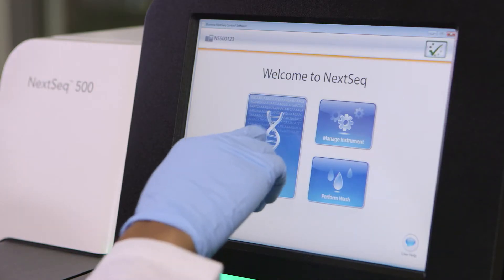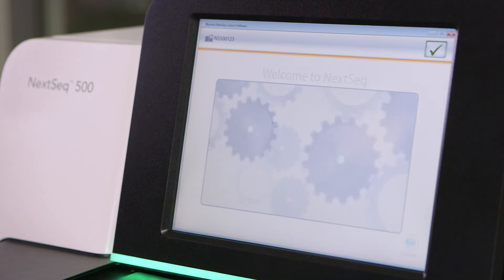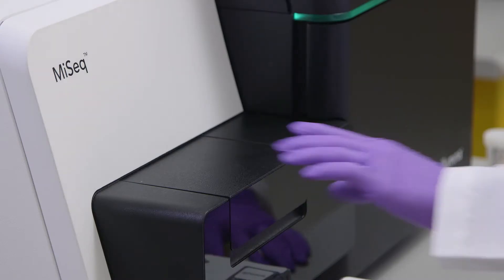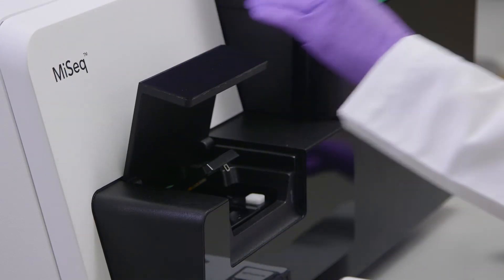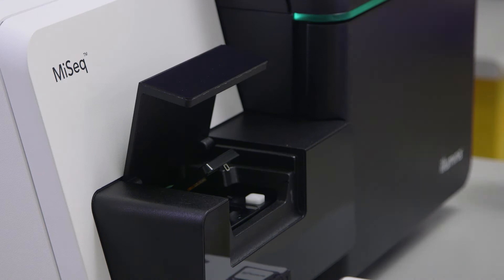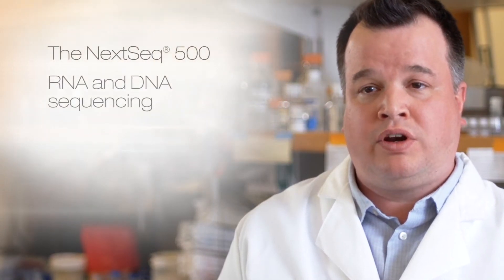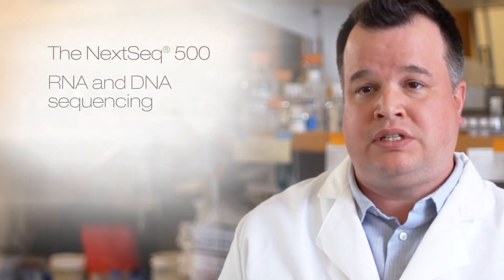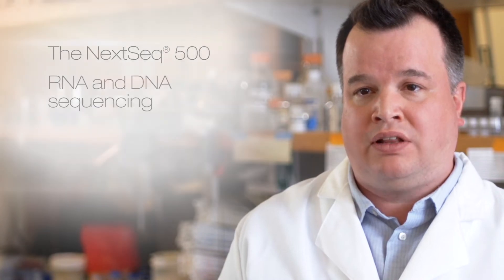Leveraging the NextSeq® 500 System for RNA sequencing in virology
Matt Thomas, Research Manager at the University of Washington, is studying host-viral pathogen responses through RNA-seq or 16S profiling by utilizing the high-throughput and simplified workflow of Illumina next-generation sequencing systems. The NextSeq 500 enables the complex research the lab performs using small RNA, and RIP seq, moving beyond just gene expression. The quick turnaround combined with the flexibility of short and long reads is a real asset to their cutting-edge work in virology.

“The NextSeq 500 has become the workhorse for sequencing in the lab”, says Thomas.  The majority of experiments and funding mechanisms use the NextSeq 500 to generate data.